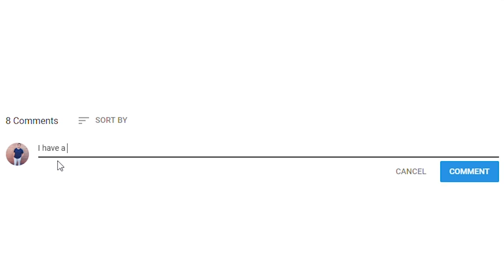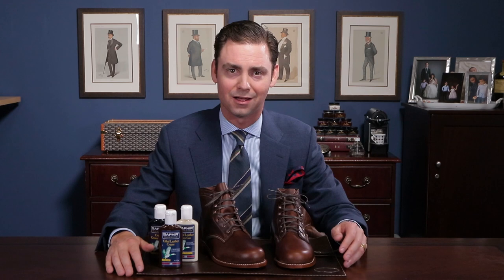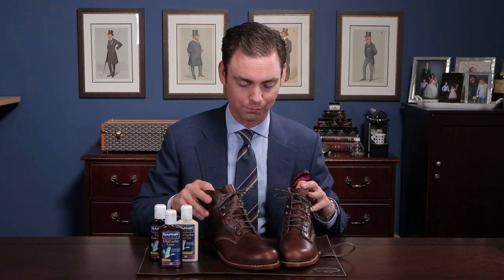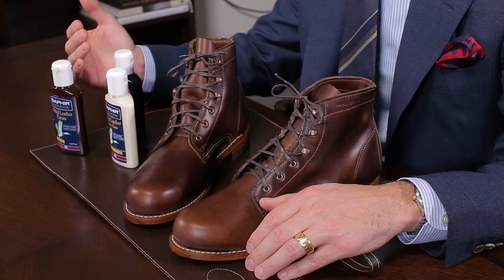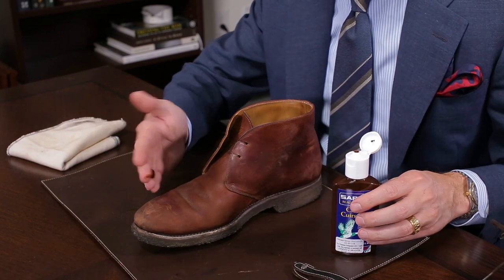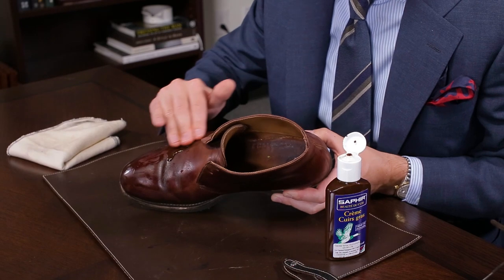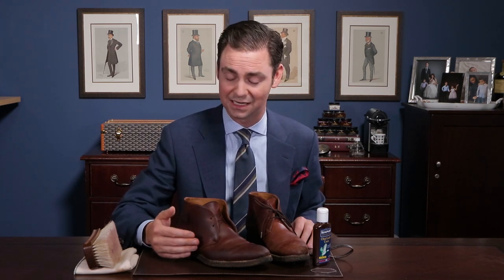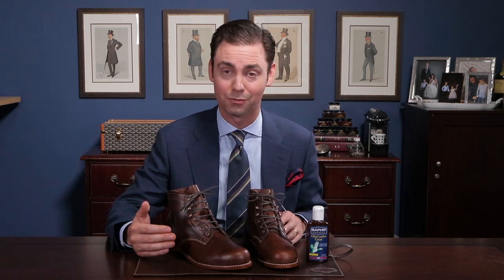Chromexcel Leather Shoe Care | 1000 Mile Boot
In our latest video, Kirby Allison, founder of The Hanger Project talks about the proper care of a Wolverine 1000 mile chromexcel boot using the Saphir greasy leather cream. The Saphir greasy leather cream is specifically made to condition and recolor oiled leathers without the use of harsh waxes that sacrifice the natural texture of the boot itself.

Directions. First, clean your shoes using either a damp cloth or Saphir Leather Cleaning Soap. If you have previously applied a waxed polish, remove it using Saphir RenoMat. Allow the leather to dry, then apply a small amount of Greasy Leather Cream onto your fingers or a chamois and massage into the leather using circular motions. Once complete, allow to dry for 10 minutes. No buffing required.